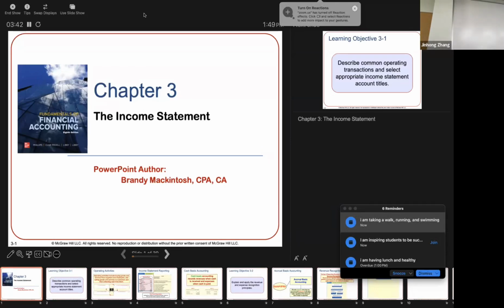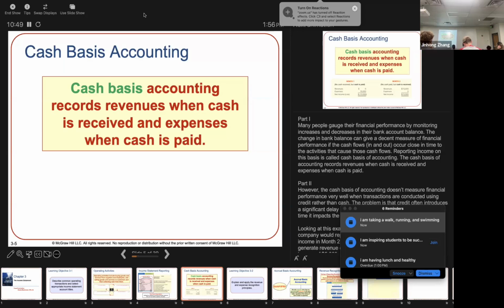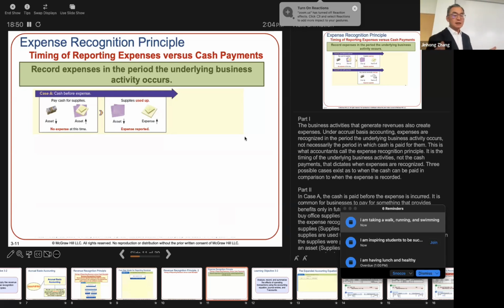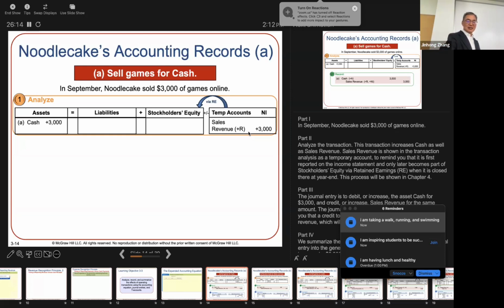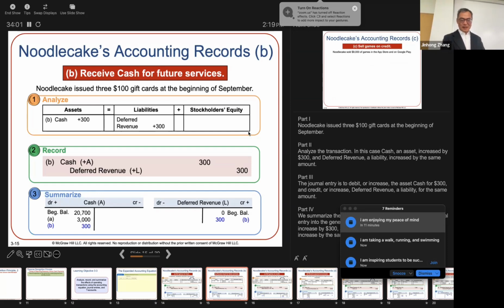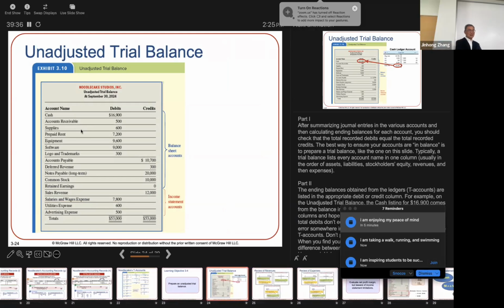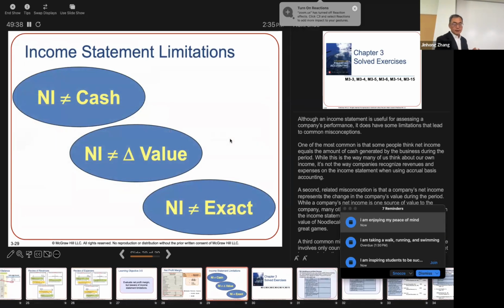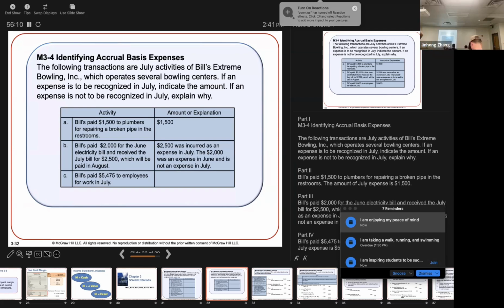Learning Accounting Fun and Easy: Beginning Financial Accounting, Chapter 3, Income statement